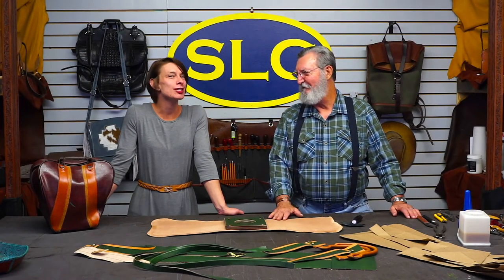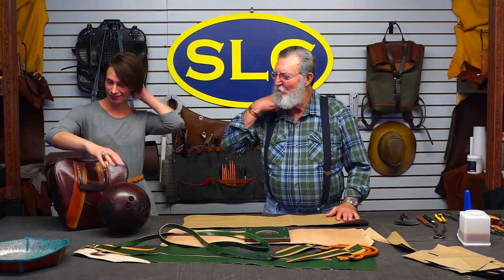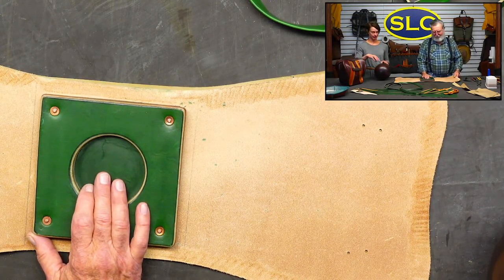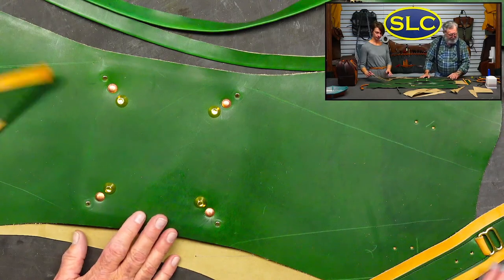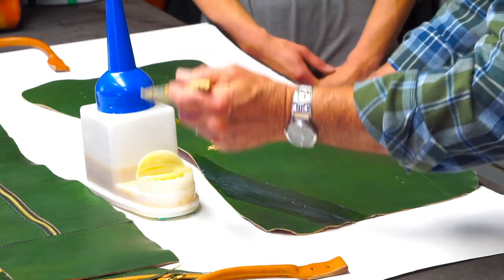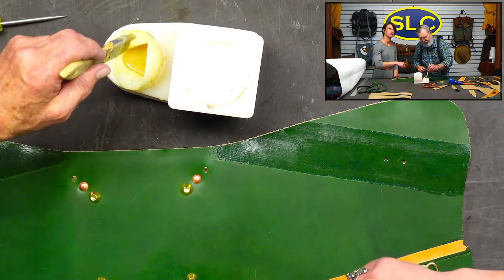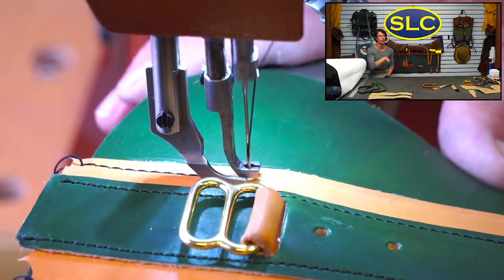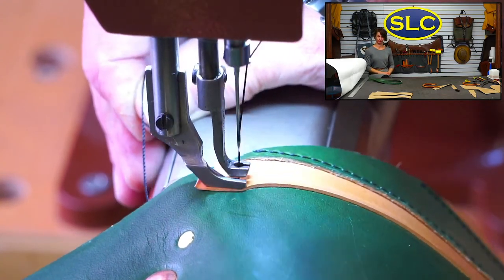Bowling Ball Bag Construction w/ Denny + Liz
Join Denny and Liz as they craft a bowling ball bag based on a design Liz found at a flea market!
***Items In Video Below:
- 12 oz skirting for the bottom
- 9-10 oz handles (Hermann Oak suggested)
- 7-8 oz outside of the bag (skived the edges down to around 5-6 oz)